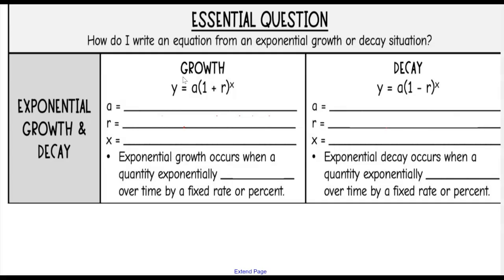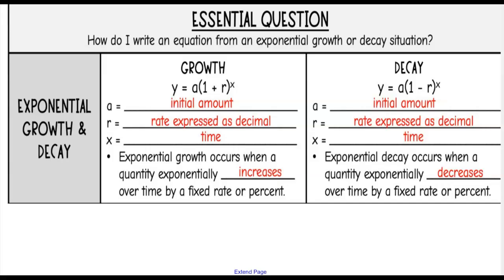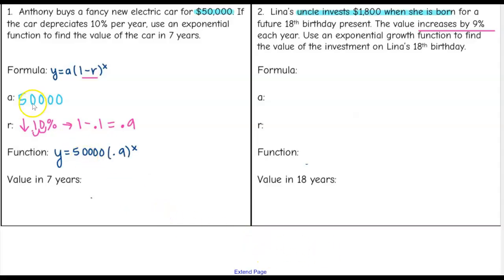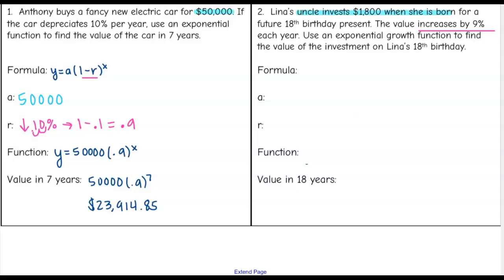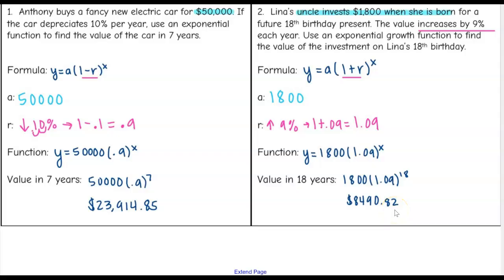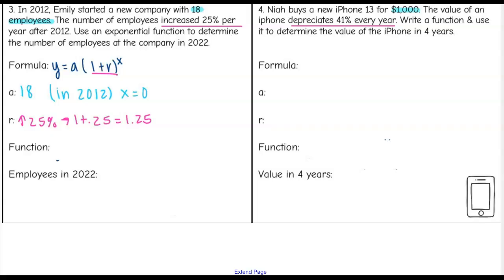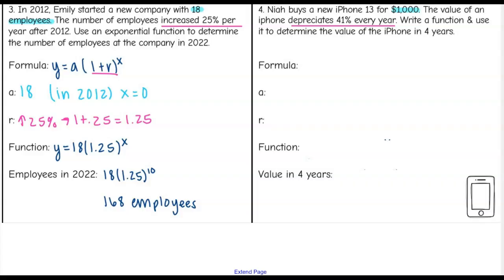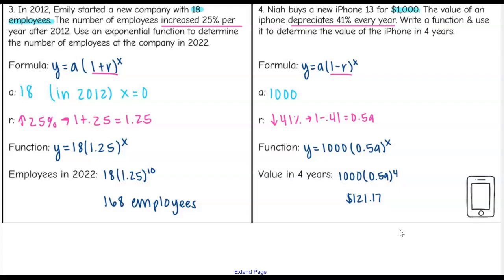Unit 2 Lesson 9 Growth and decay Part 1